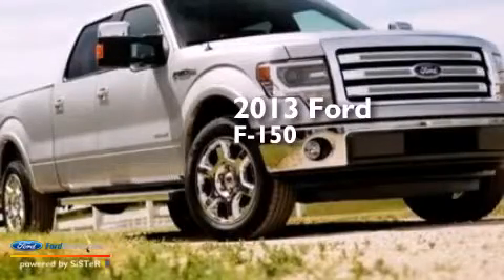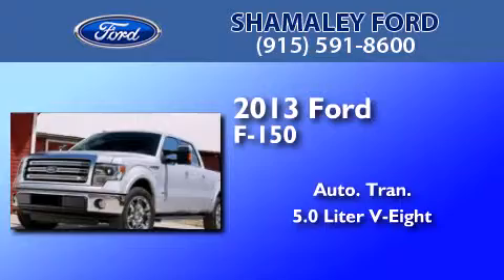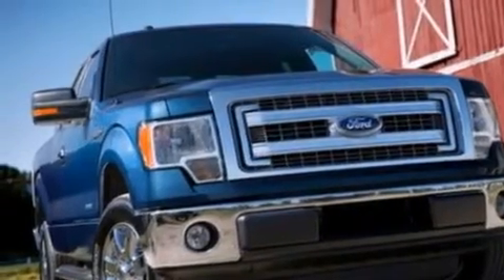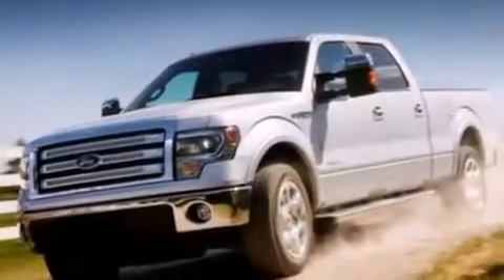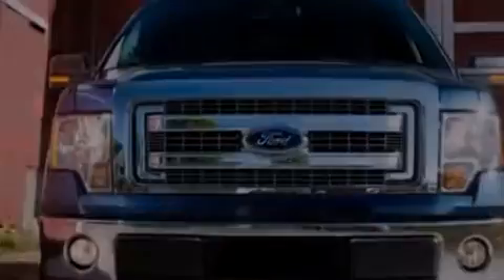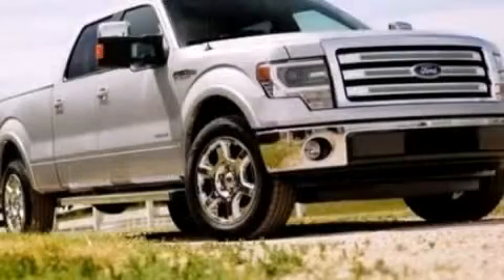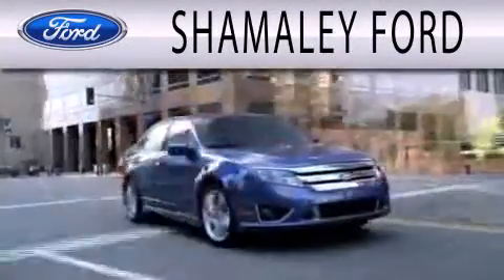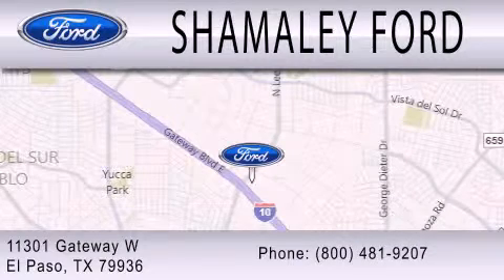2013 FORD F-150 El Paso TX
We have been honored to serve the El Paso TX area , we promise that your experience at our dealership will exceed your expectations ! Year : 2013 Make : FORD Model : F-150 Engine : 5.0L V8 32V MPFI DOHC Trans . : 6-SPEED AUTOMATIC Exterior : TUXEDO BLACK METALLIC Miles : 10 Interior : STEEL GRAY Stock : DKF13883 Shamaley Ford 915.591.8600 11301 Gateway Blvd El Paso , TX 79936